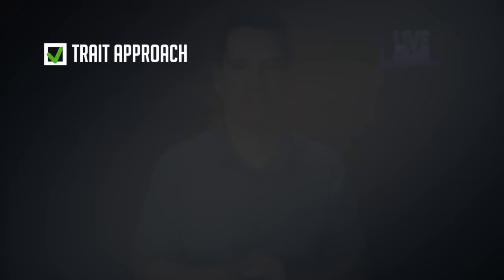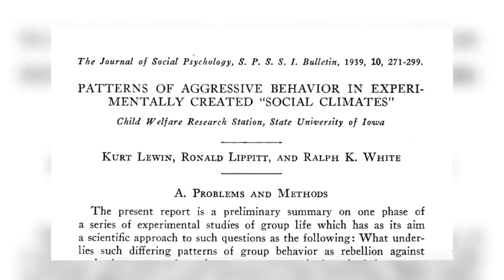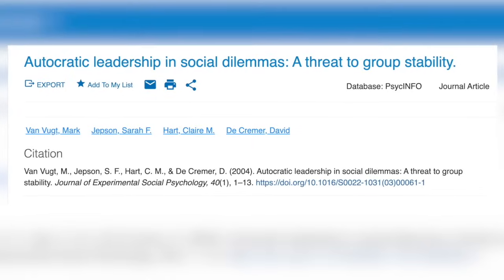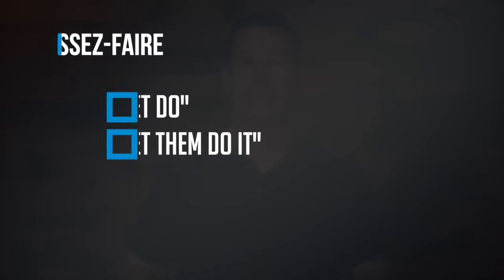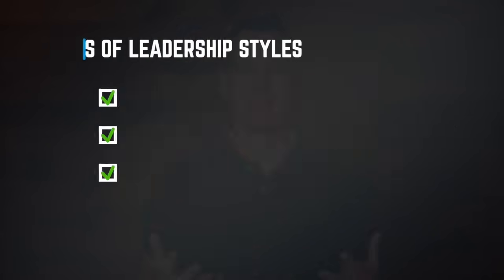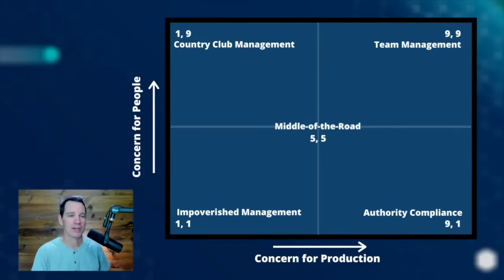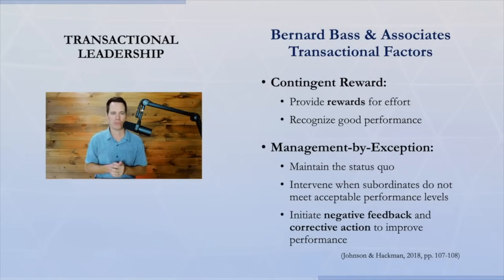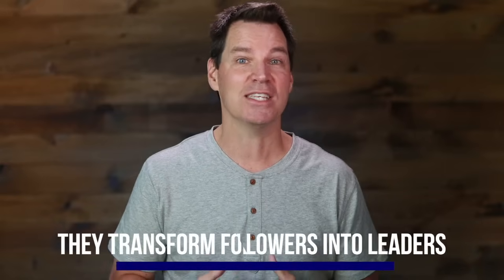Leadership Theories Top 10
These are my Top 10 Leadership Theories. These theories of leadership are offered in chronological order as an unofficial mini-course and is meant to provide an overview of ten of the most helpful and influential theories of leadership in management and organizational studies.

Free Resources:
free-resources
free-resources

SOURCES USED:

Burns, J. M. (1978). Transforming Leadership. Grove Press.

F. Puji, Astuti, Aunurrahman, Wahyudi. (2019). The effects of democratic, autocratic, and laissez-faire (free) leadership style of kindergarten headmaster toward teacher discipline performance at kindergartens in Southeast Pontianak District. Journal of Education, Teaching, and Learning, 4, 130-138.

Lewin, K., Lippitt, R., & White, R. K. (1939). Patterns of aggressive behavior in experimentally created "social climates." Journal of Social Psychology, 10, 271-299.

Linden, R. C., & Maslyn, J. M. (1998). Multidimensionality of leader-member exchange. Journal of Management, 24, 43-72.

Hersey, P. and Blanchard, K. H. (1977). Management of Organizational Behavior 3rd Edition– Utilizing Human Resources. New Jersey/Prentice Hall.

House, R. J. (1977). A 1976 theory of charismatic leadership. In J. G. Hunt & L. L. Larson (Eds.), Leadership: The cutting edge (pp. 189-207). Carbondale: Southern Illinois University Press.

Johnson & Hackman (2018). Leadership: A communication perspective. Waveland Press.

Northouse, P. (2019) Leadership: Theory and practice. Los Angeles: SAGE Publications, 2019.

Van Vugt, M., Jepson, S. F., Hart, C. M., & De Cremer, D. (2004). Autocratic leadership in social dilemmas: A threat to group stability. Journal of Experimental Social Psychology, 40, 1-13.

Weber, M. (1947). Theory of Social and Economic Organization. Chapter: "The Nature of Charismatic Authority and its Routinization" translated by A. R. Anderson and Talcott Parsons. Originally published in 1922.

00:00 Introduction
01:33 1. Trait Approach
09:26 2. Leadership Styles
09:33 Autocratic Style
17:53 Democratic Style
25:22 Laissez-Faire Style
35:13 3. Leadership Skills
47:44 4. Situational Leadership
53:13 5. Transactional Leadership
59:11 6. Transformational Leadership
1:05:28 7. Charismatic Leadership
1:15:43 8. Vertical Dyad Linkage
1:21:20 9. Leader-Member Exchange
1:29:19 10. Servant Leadership